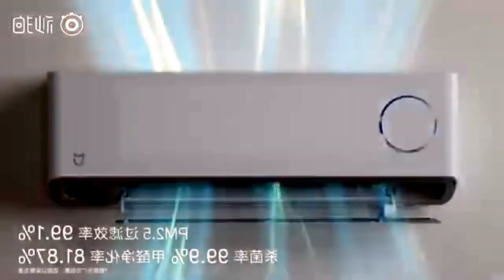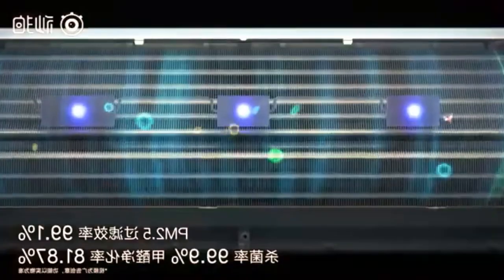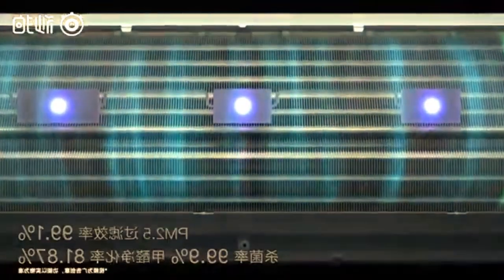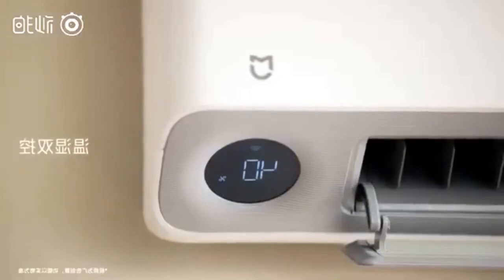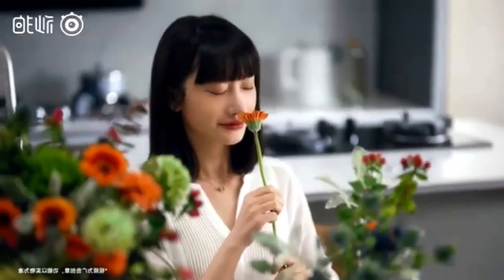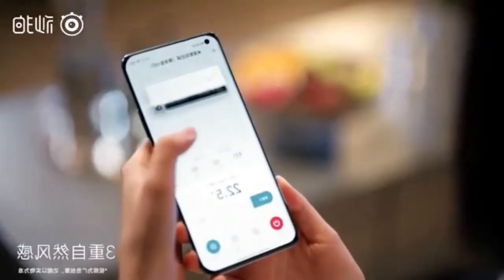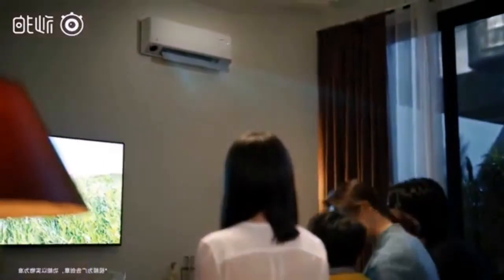Xiaomi Mi Smart Fresh Air Conditioning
🔔 Bell